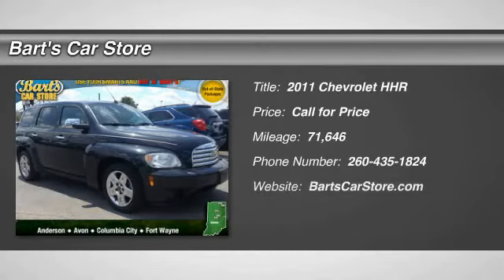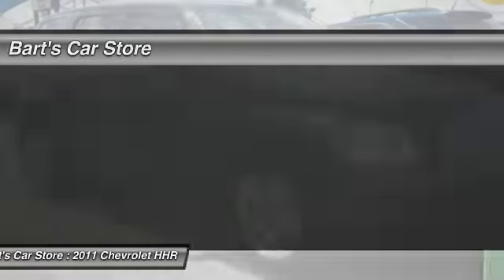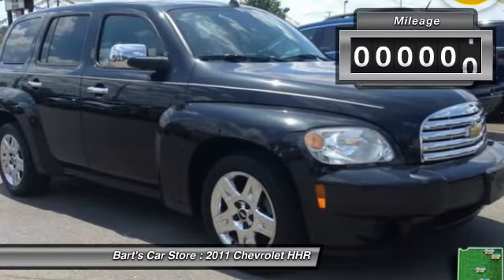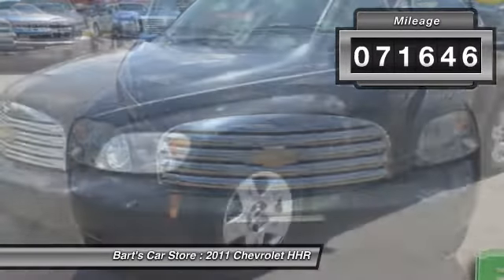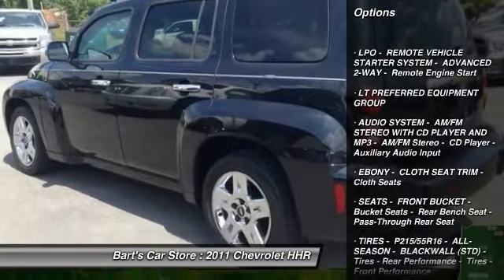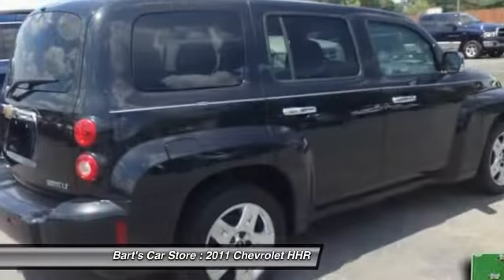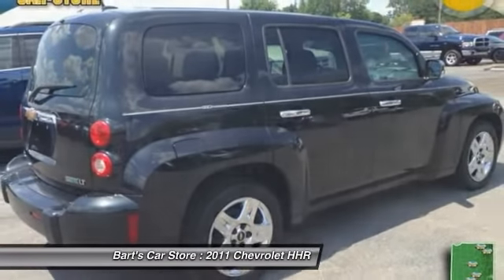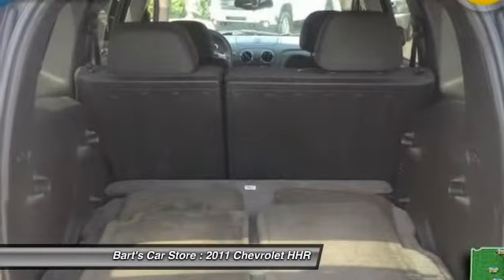2011 Chevrolet HHR Fort Wayne IN 215101A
2011 Chevrolet HHR LT

Bart's Car Store
5510 Illinois Road

SWEET LOCAL TRADE~ LOW MILES~ NEWER TIRES~ NON SMOKER~ PERFECT CARFAX~ KEYLESS ENTRY w/REMOTE START~ PREMIUM STEREO~ 90 DAYS FREE ONSTAR~ CHROME FINISHED ALLOY WHEELS~ PRIVACY GLASS~ POWER EVERYTHING~ LOADED~ Bart's Car Store - Fort Wayne has a wide selection of exceptional pre-owned vehicles to choose from, including this WELL MAINTAINED 2011 Chevrolet HHR! Your buying risks are reduced thanks to a CARFAX BuyBack Guarantee. Perfect for the on-the-go family, this Chevrolet HHR LT is an SUV everyone will love. With exceptional mileage, options and power, you'll insist on driving it on all your outings. The Chevrolet HHR LT speaks volumes about it's driver, uncompromising individuality, passion for driving, and standards far above the ordinary. It's exceptional fuel-efficiency is a clear sign that not all vehicles are created with the same standards. Exceptional in every sense of the word, this incredibly low mileage vehicle is one of a kind. If you are looking for a pre-owned vehicle that looks brand-new, look no further than this Black Granite Metallic Chevrolet HHR. Most vehicles are equipped to get you and your passengers from A to B in comfort and style. This Chevrolet HHR makes that trip more entertaining thanks its premium stereo entertainment package. Speed is a game changer and this sexy machine is so fast it didn't just change the game, it rewrote all of the rules. This impeccably built Chevrolet HHR LT comes with a plethora of added features that have made this vehicle a unique find. These options will simply amplify the experience of owning and driving this wonderfully crafted Chevrolet. Tired of replacing tires? You're in luck. This vehicle just had them recently replaced. This is one of those rare vehicles that comes along for just a brief moment. The standard wheels have been upgraded to gives this vehicle a whole new style. More information about the 2011 Chevrolet HHR: HHR stands for Heritage High Roof, and it is the high roof that provides ample interior headroom and generous cargo volume. Combined with a highly configurable interior, including removable rear seats, the HHR is a versatile passenger and cargo hauler. Captain-style seating allows good visibility and SUV appeal. Strengths of this model include fuel-efficient cargo mover, FlexFuel-capable on most trims, flexible interior configuration, and retro and practical styling. Ask about our Out-of-State Package Specials History Reports Available for REAL walk-around video of this vehicle! TEXT US @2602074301